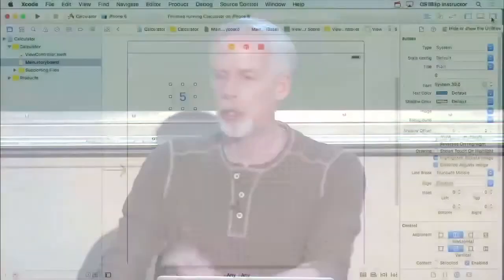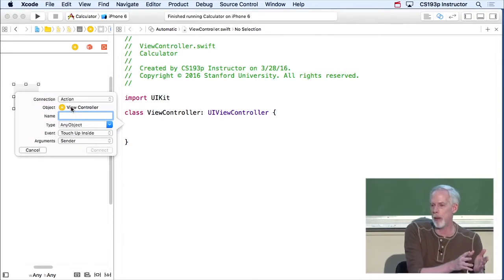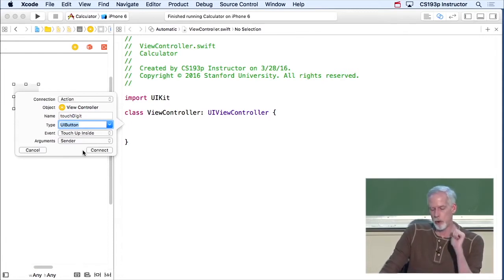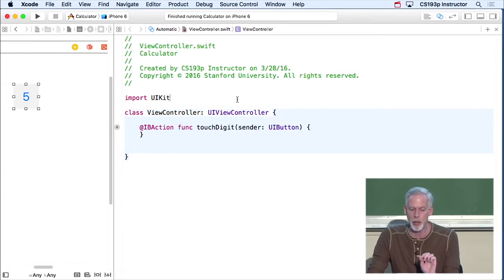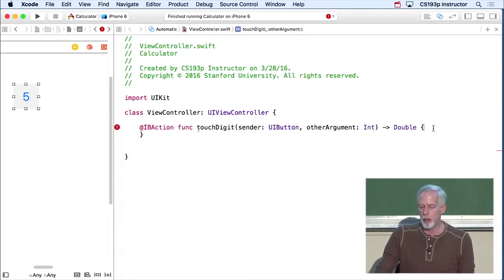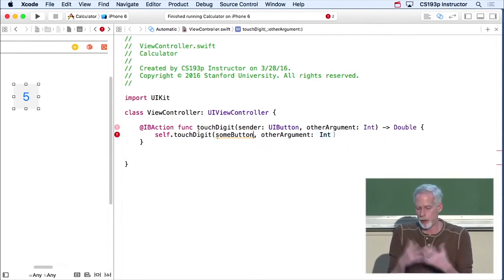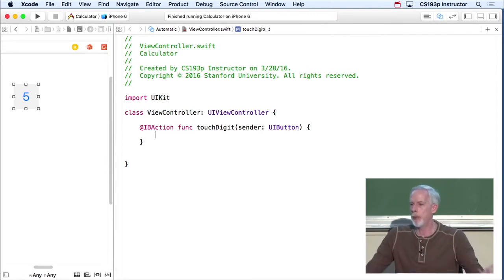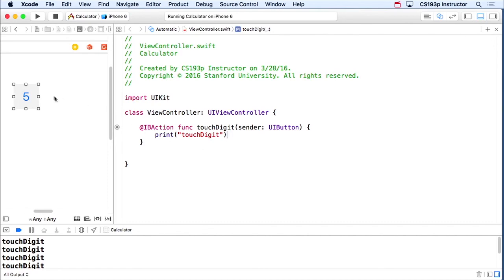계산기를 만들어보자 ③ 버튼을 컨트롤러에 연결해보자